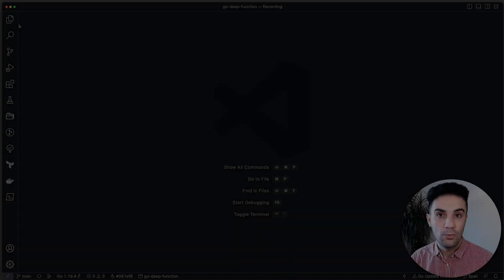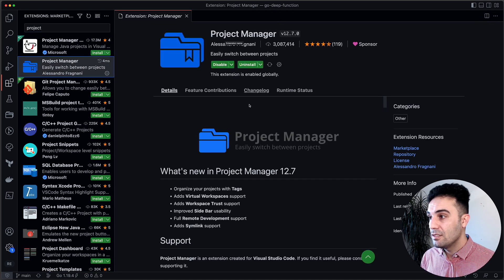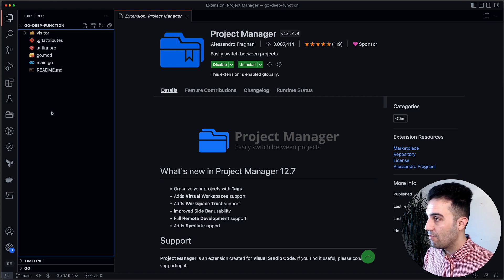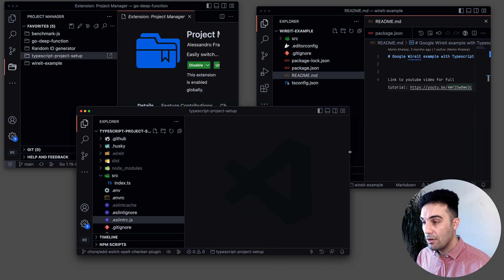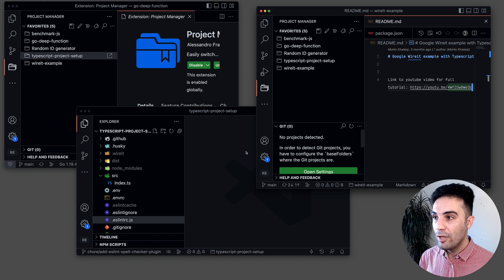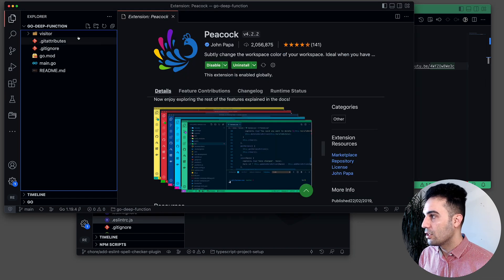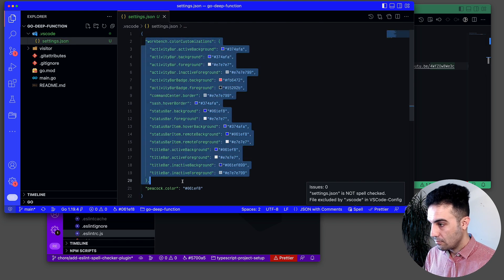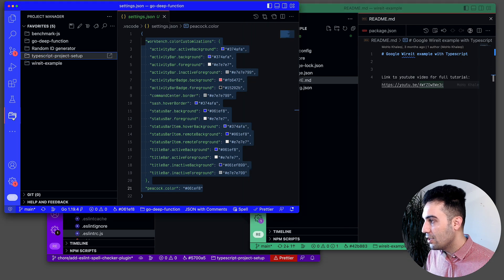VSCode extensions to maximise your productivity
In this video, I am going to talk about two VS Code extensions that are going to save your time if you are working on multiple projects.

Chapters:
0:00 - intro
0:25 - managing multiple projects with project manager
2:07 - multi projects setup with peacock